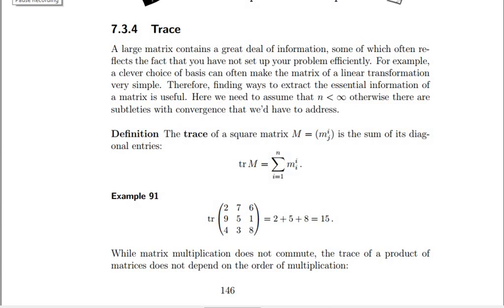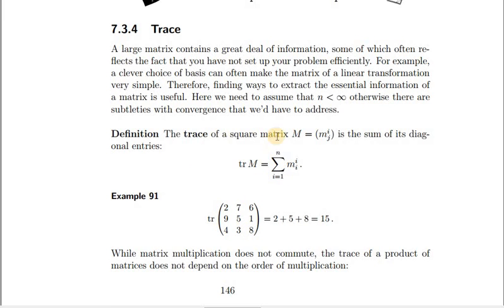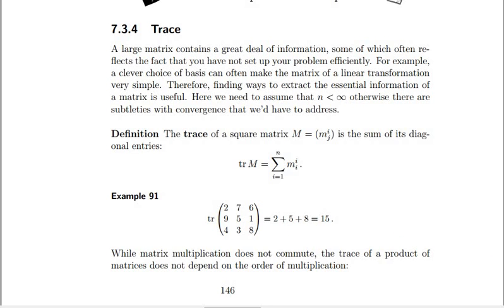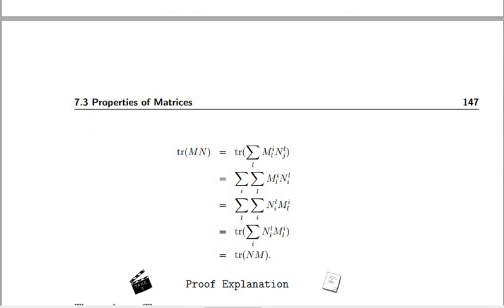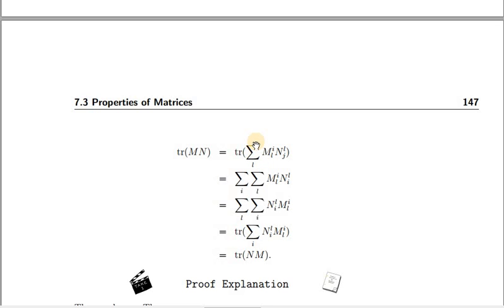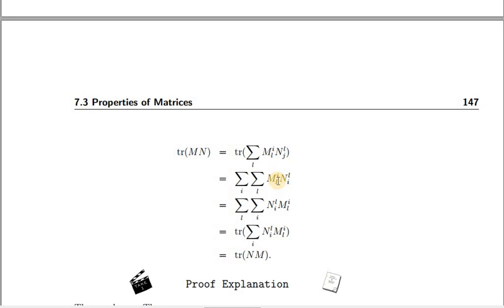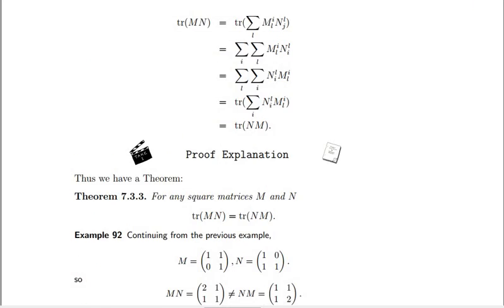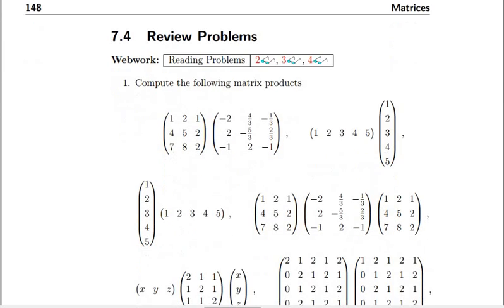LA 7 3 4